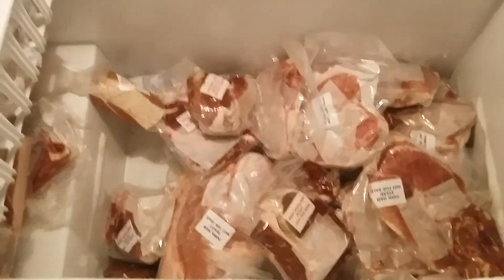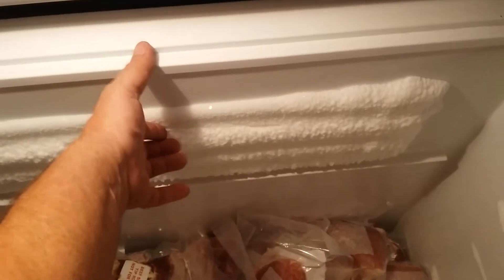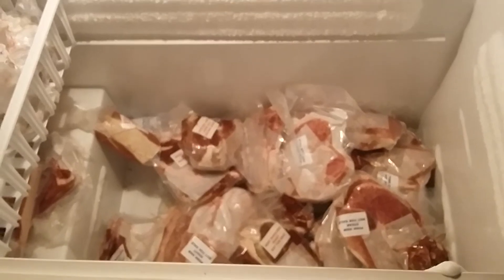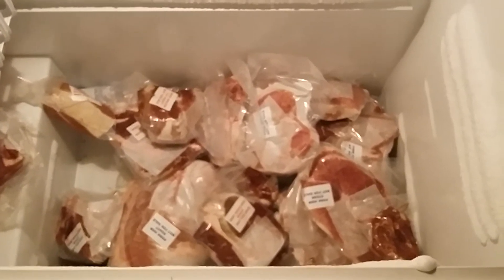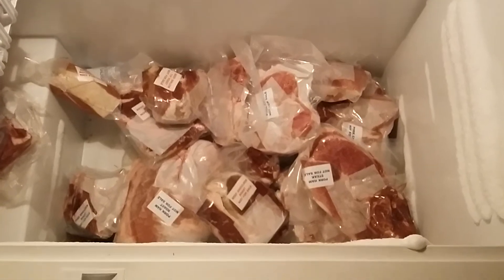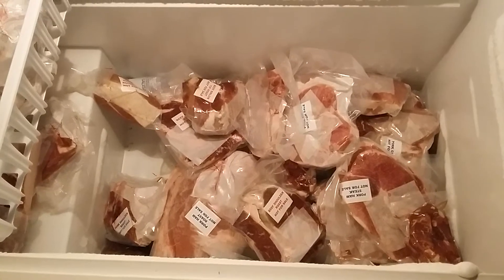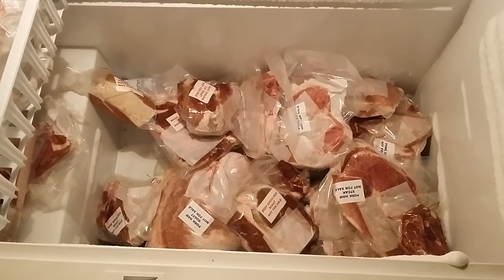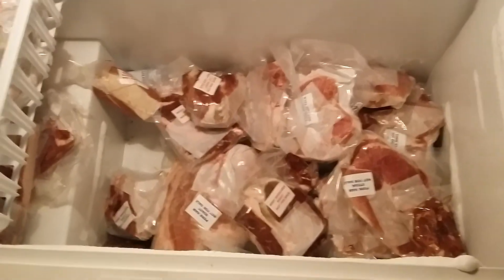Processed Hogs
What 400 lbs of pork looks like.